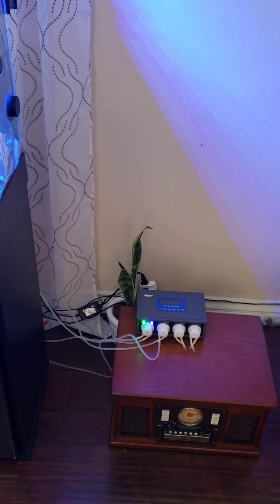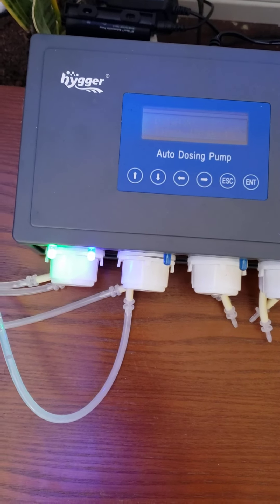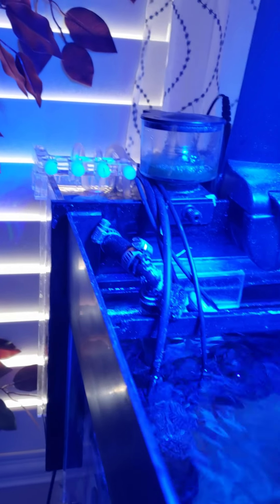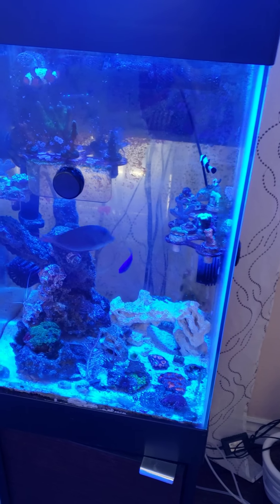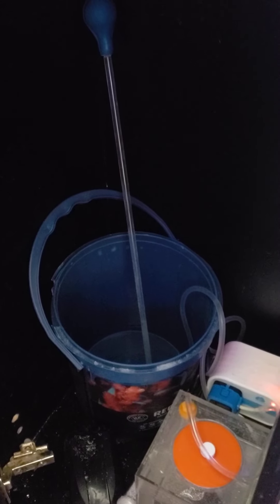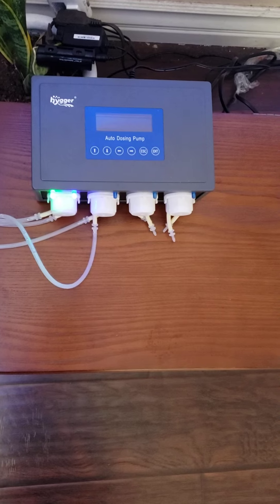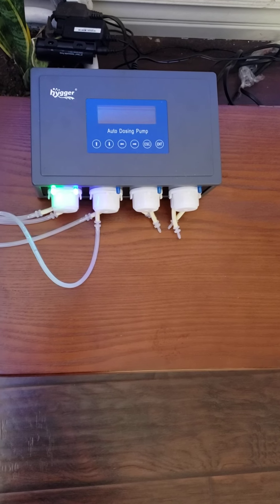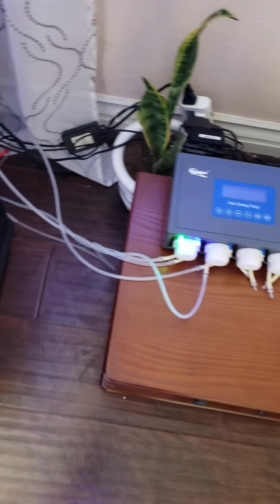Hygger auto doser Reef tank auto water change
aquarium auto water change hygger auto doser a brief setup auto water change enjoy